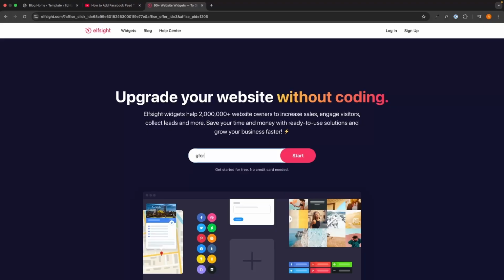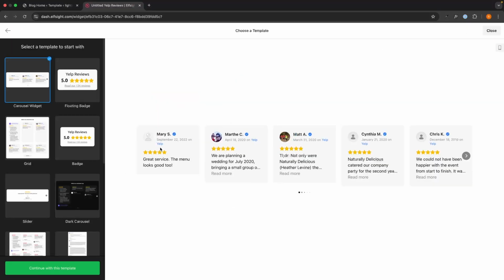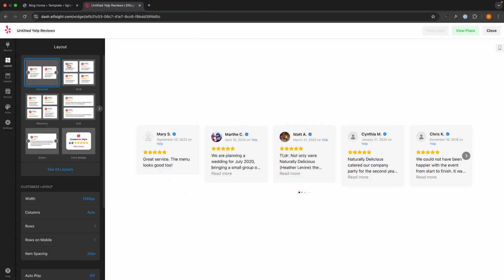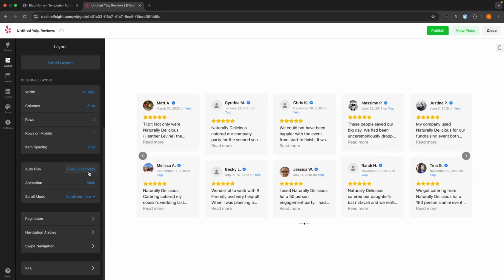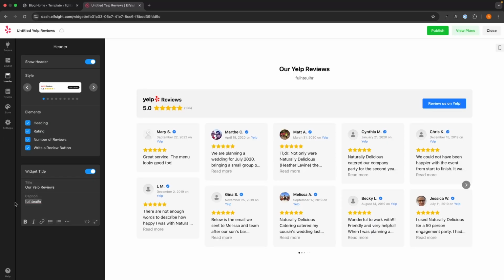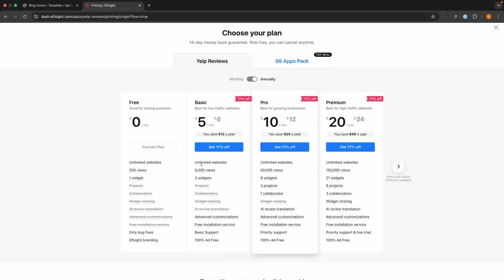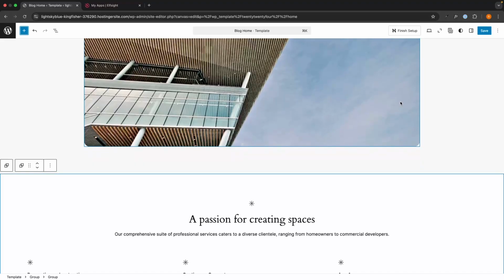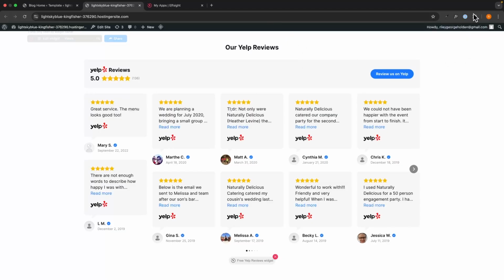How to Add Yelp Reviews to Your WordPress Website (2025)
In this video, I show you how to add Yelp reviews to your wordpress website in 2025